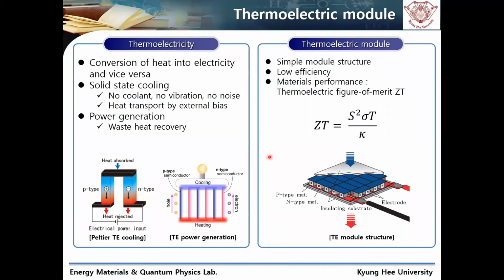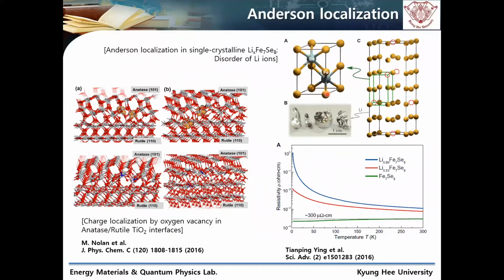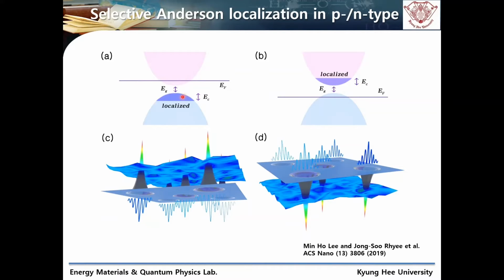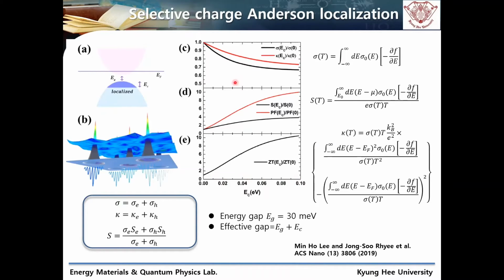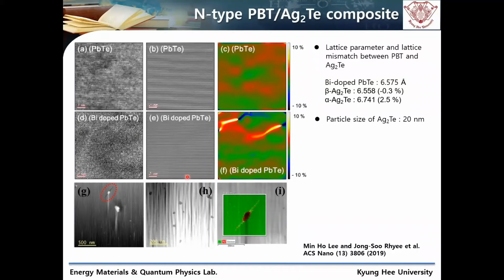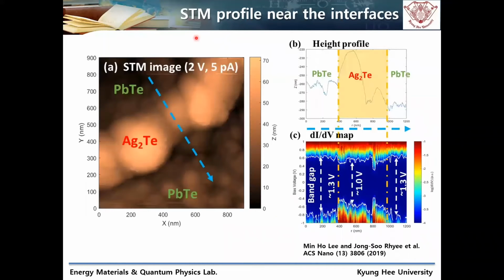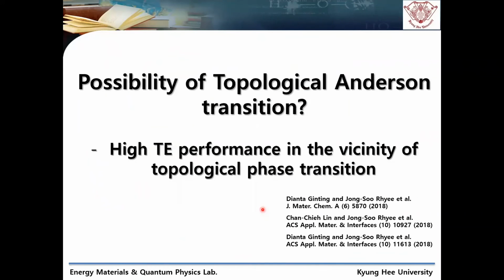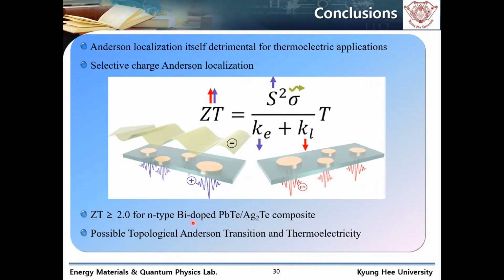Synergetic Enhancement of Thermoelectric Performance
Full Title: Synergetic Enhancement of Thermoelectric Performance by Selective Charge Anderson Transition and Topological Phase Transition

Abstract: Considerable efforts have been devoted to enhancing thermoelectric (TE) performance, by employing phonon scattering from nano-structural architecture, and material design using phonon-glass and electron-crystal concepts. The nanostructural approach helps to lower thermal conductivity but has limited effect on the power factor. Here, we demonstrate selective charge Anderson localization as a route to maximize the Seebeck coefficient while simultaneously preserving high electrical conductivity and lowering the lattice thermal conductivity. We confirm the viability of interface potential modification in an n-type Bi-doped PbTe/Ag2Te nanocomposite, and the resulting enhancement in thermoelectric figure-of-merit ZT. The introduction of random potentials via Ag2Te nanoparticle distribution using extrinsic phase mixing was determined using scanning tunneling spectroscopy measurements. When the Ag2Te undergoes a structural phase transition (T more than 420 K) from monoclinic β-Ag2Te to cubic α-Ag2Te, the band gap in the α-Ag2Te increases due to the p-d hybridization. This results in a decrease in the potential barrier height, which gives rise to partial delocalization of the electrons, while wave packets of the holes are still in a localized state. Using this strategic approach, we achieved an exceptionally high thermoelectric figure-of-merit in n-type PbTe materials, a ZT greater than 2.0, suitable for waste heat power generation.